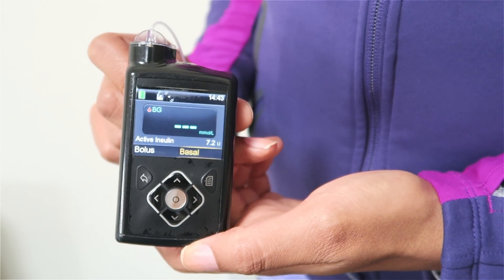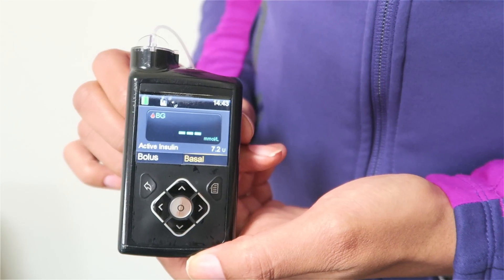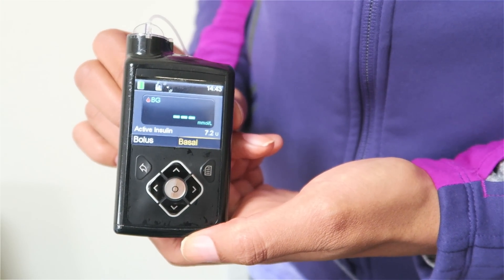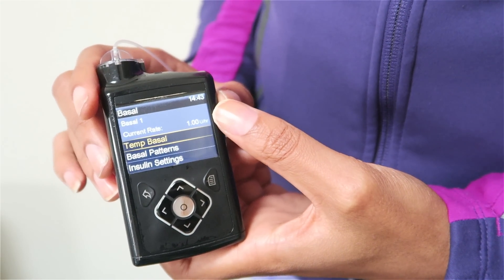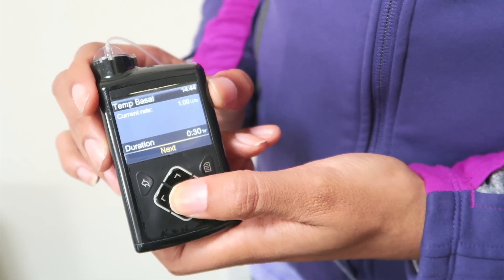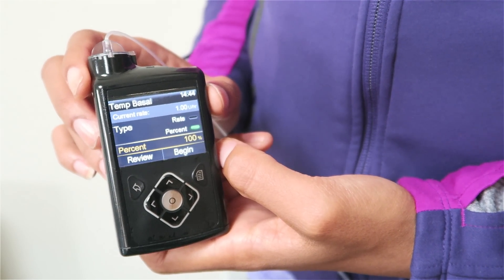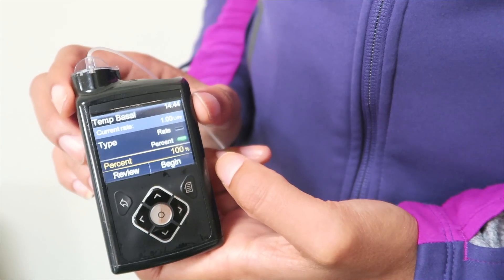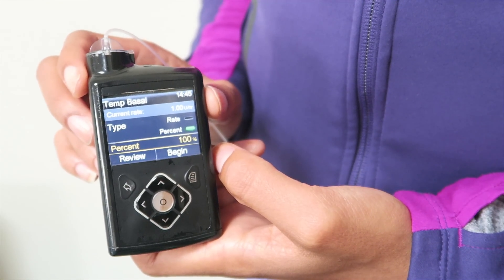How to Activate 'Temporary Basals' on the Medtronic MiniMed 640g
Wondering how to set up a 'Temporary Basal' on your Medtronic MiniMed 640g? Well here is how!

Before altering your temporary basals, make sure you have a chat with you healthcare team and diabetes nurse to see what will work best for you!

Don't forget to stay in touch!